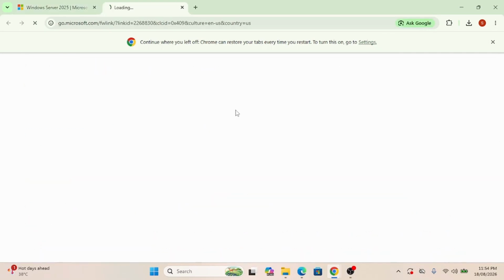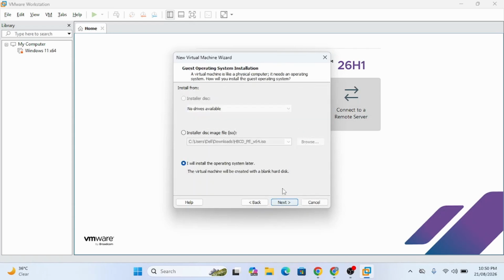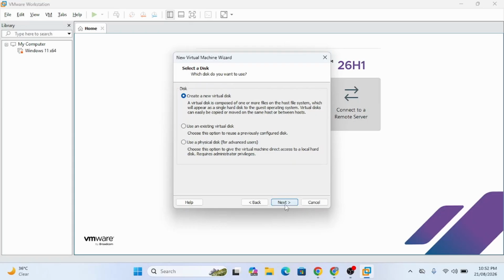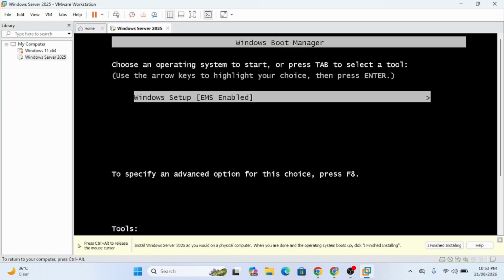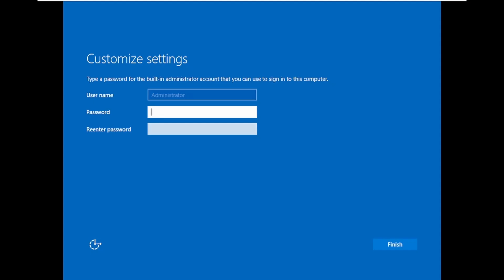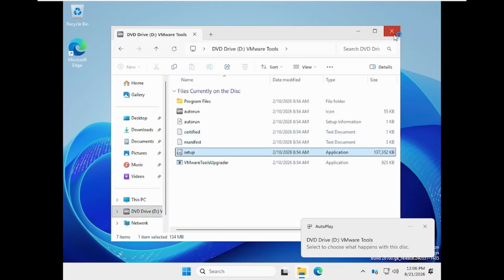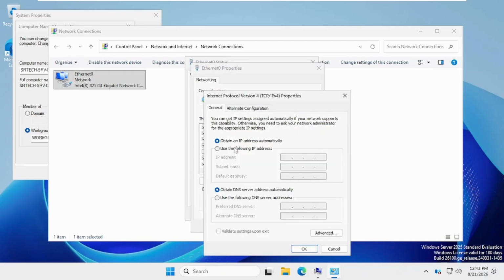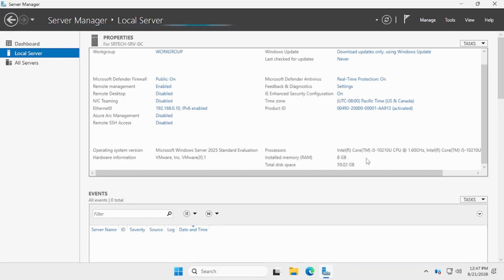How to Install Windows Server 2025 on VMware Workstation | Step-by-Step Guide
Learn how to install Windows Server 2025 on VMware Workstation step by step!

In this video, I'll show you how to create and configure a Windows Server 2025 virtual machine using VMware Workstation, install Windows Server 2025, install VMware Tools, rename the server, and configure a static IP address.

This video is the first part of our Windows Server 2025 Lab Series, where we'll gradually build a complete Windows Server environment.

🔧 In this video:
Download Windows Server 2025 ISO
Create a new VM in VMware Workstation
Configure CPU, RAM, storage, and networking
Install Windows Server 2025
Set the Administrator password
Install VMware Tools
Rename the Windows Server
Configure a static IP address
Verify the server configuration in Server Manager
🚀 Upcoming videos:
We'll continue this Windows Server series with:

Domain Controller
DNS Server
DHCP Server
User and Group Management
Group Policy
Windows 11 Domain Join
And more Windows Server administration topics